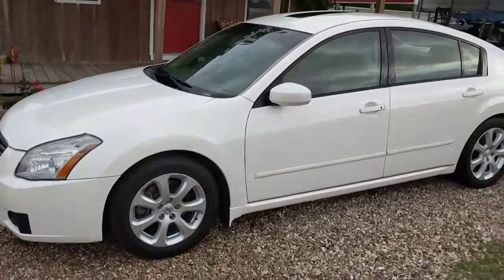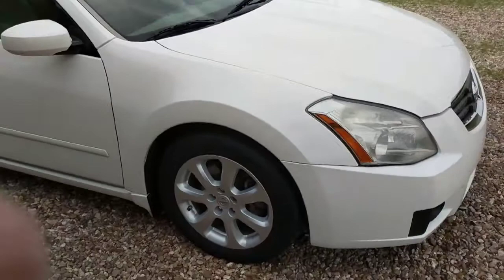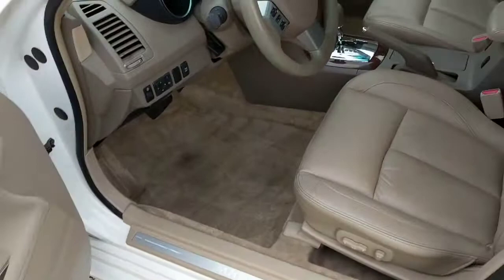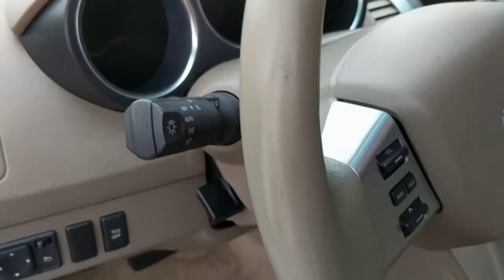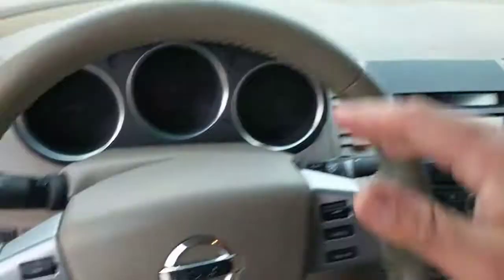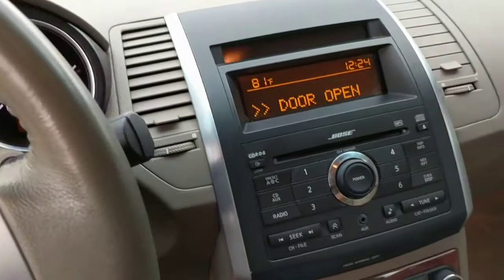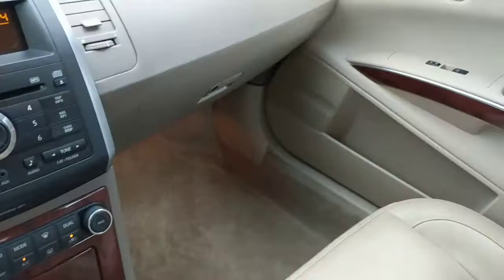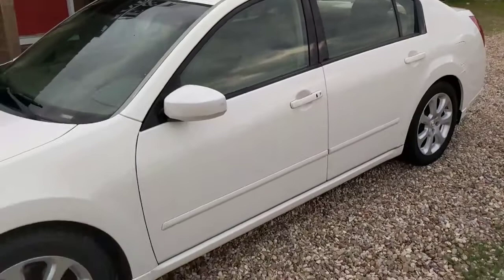2008 Nissan Maxima SL